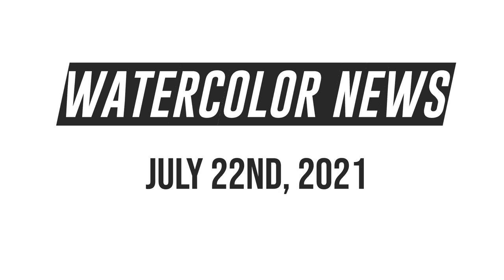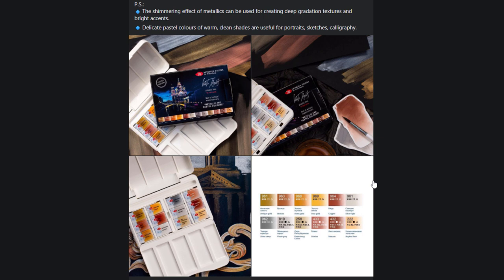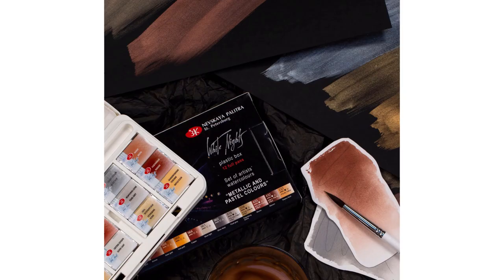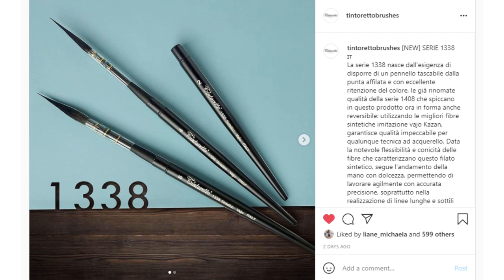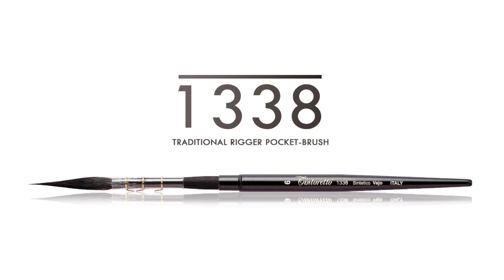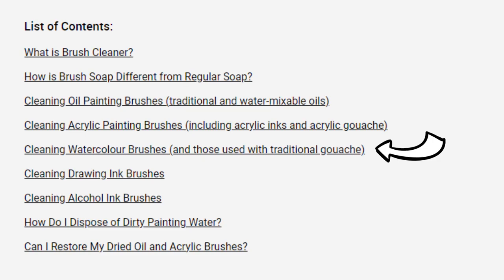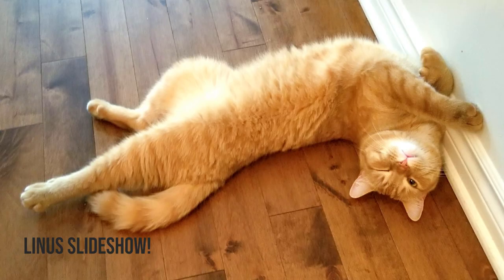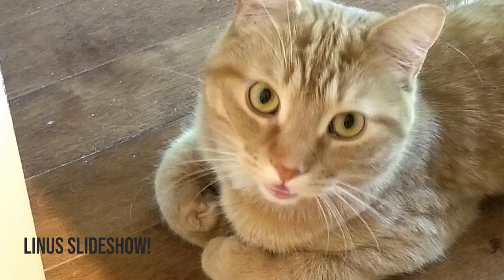Watercolor News🎨 - New White Nights Palette, New Tintoretto Travel Brushes, New Blog Post!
White Nights Palette

Linus is my very photogenic cat "nephew"! ♥